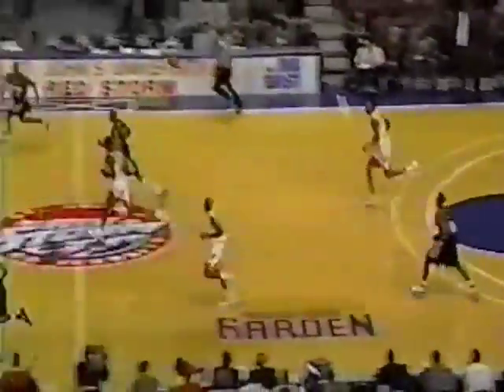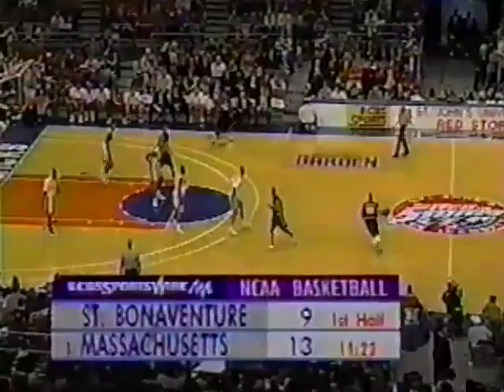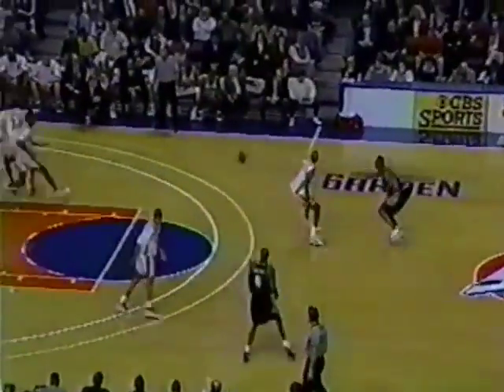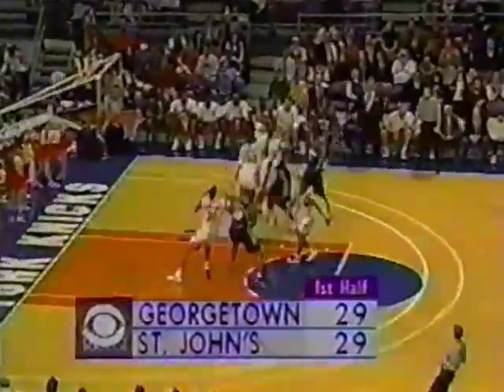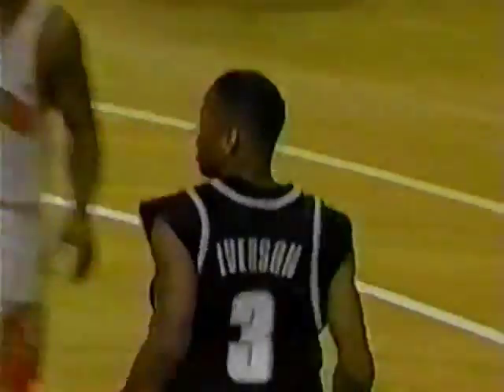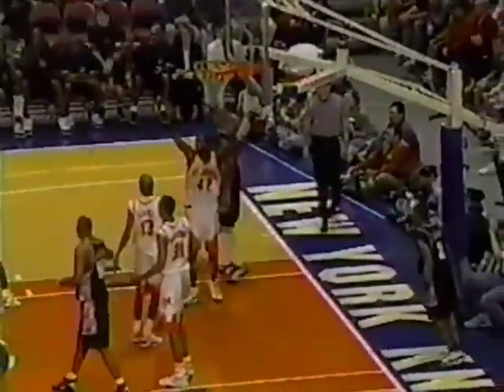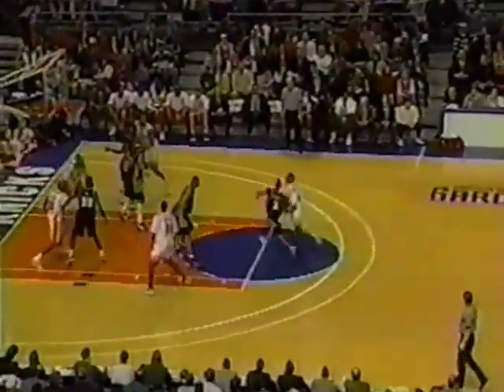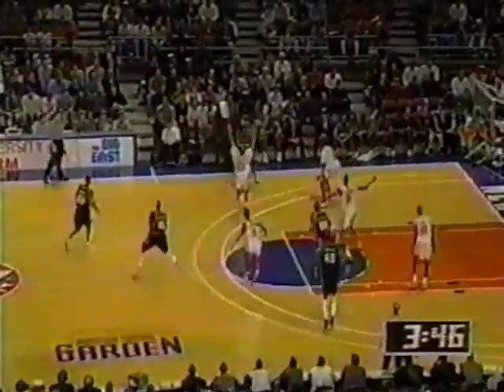Allen Iverson (vs St. John's).mp4